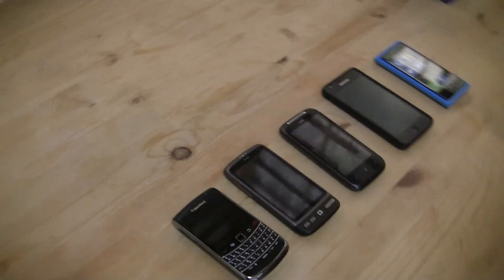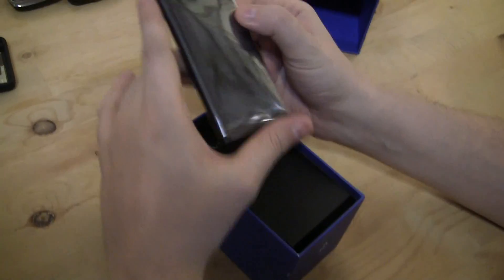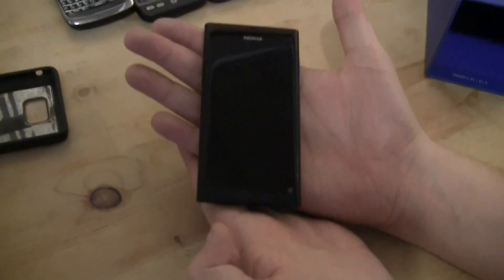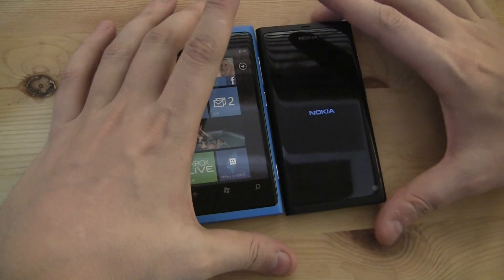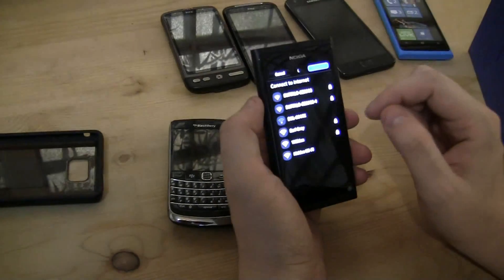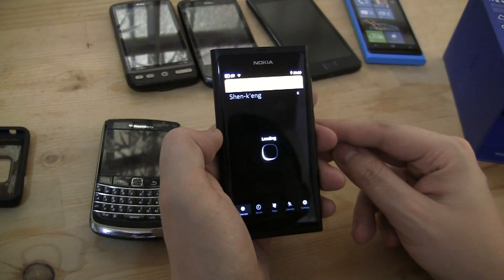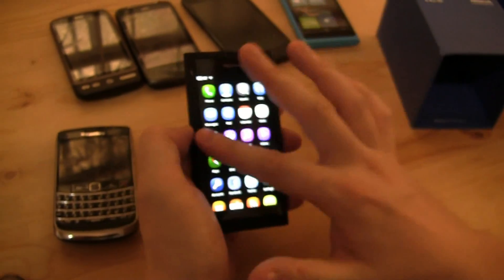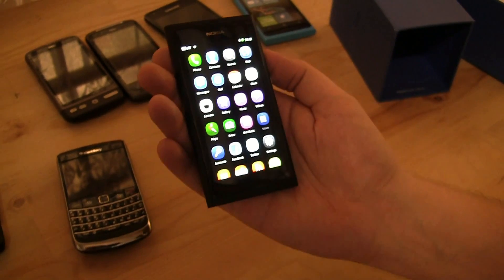Nokia N9 Unboxing & Lumia 800 Comparison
nokia n9 unboxing lumia 800 the newly-unveiled Lumia 800, has a 1.4GHz Qualcomm processor paired with 512MB of RAM and 16GB of storage. The guy on the right? That's the ill-fated N9, and it packs a 1GHz TI OMAP chip with 1GB of RAM and up to 64GB of storage.